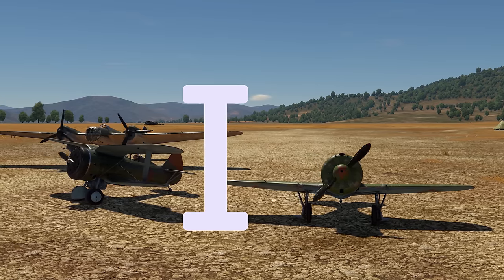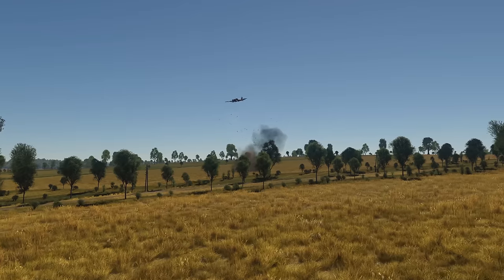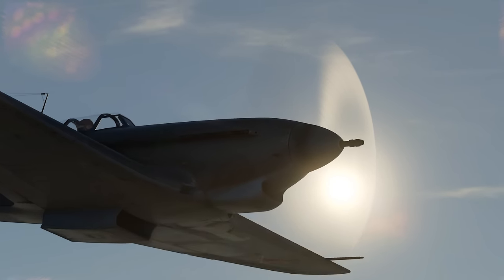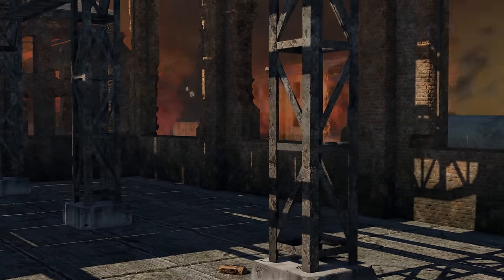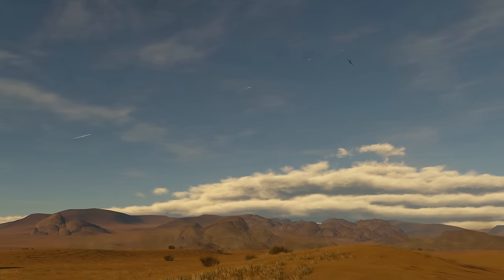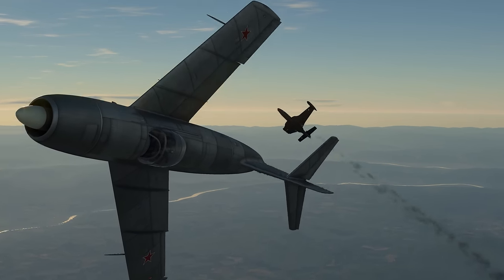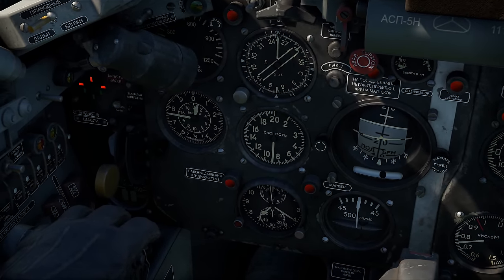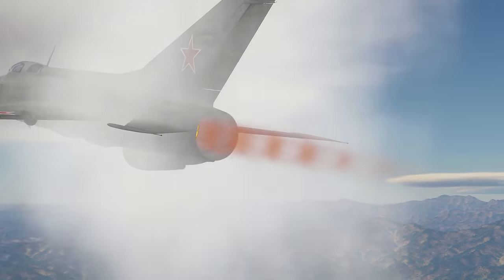Climbing the ranks with USSR AIRCRAFT / War Thunder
This is a new episode of our “Climbing the ranks” series, and today we’re going to speak about Soviet aircraft. Oh boy, are there are lot of interesting aircraft to cover here: Soviet engineers produced many fearsome designs throughout the years.